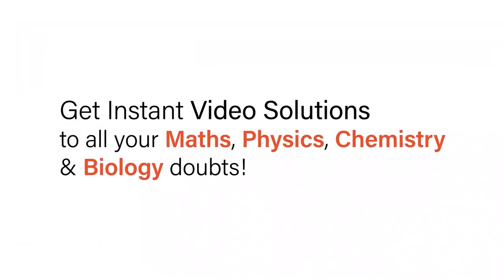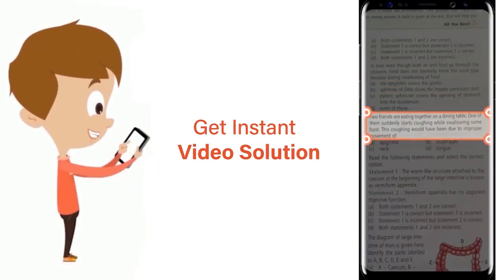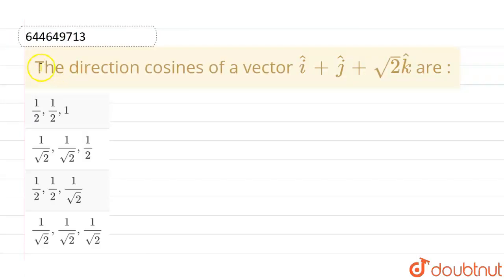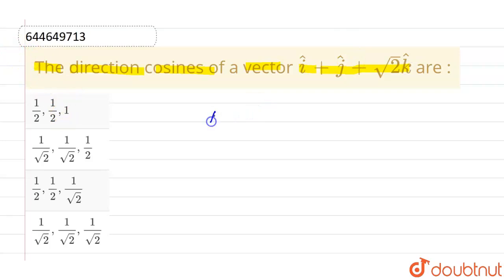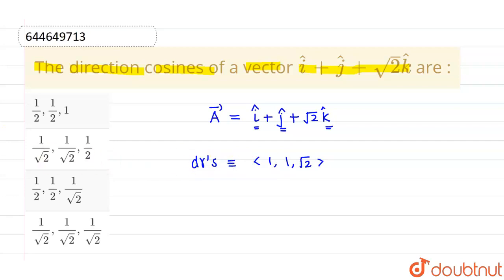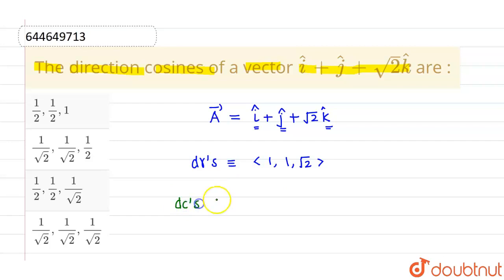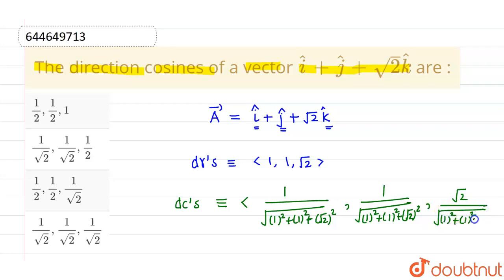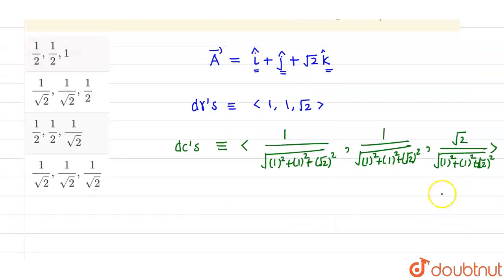The direction cosines of a vector hat(i) + hat(j) + sqrt(2)hat(k) are : | 12 | BASIC MATHEMATICS...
The direction cosines of a vector hat(i) + hat(j) + sqrt(2)hat(k) are :
Class: 12
Subject: PHYSICS
Chapter: BASIC MATHEMATICS & VECTORS
Board:IIT JEE

👉 Have Any Query? Ask Us.